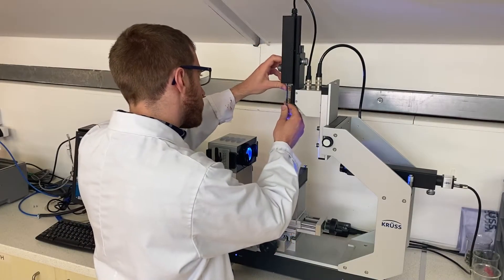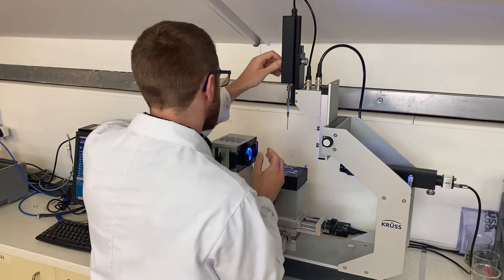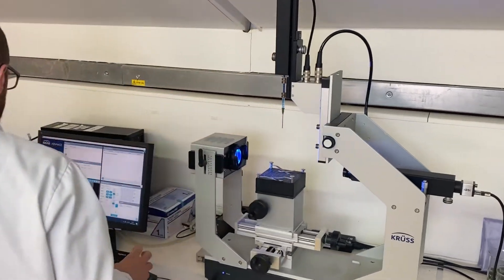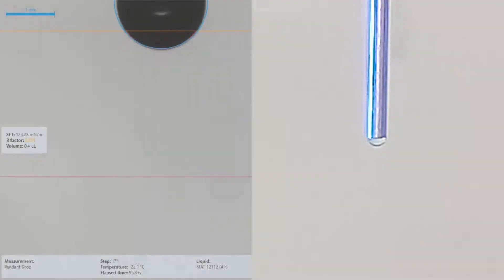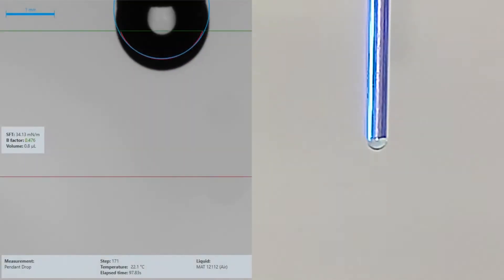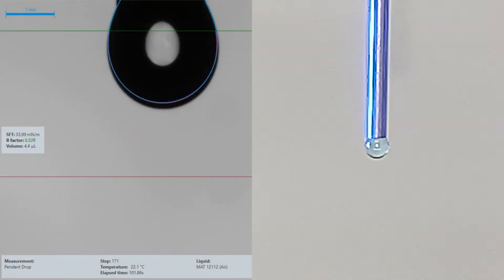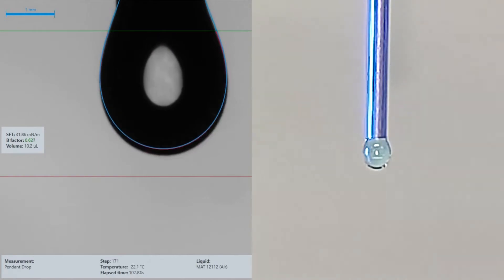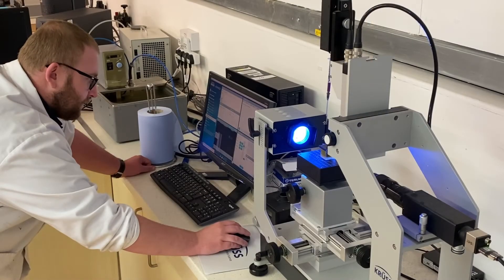Pendant Drop - Measuring surface tension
Pendant drop analysis measures the shape of a liquid drop suspended from the end of a tube in air or a lower density liquid.

The shape of the hanging drop of liquid is the result of the competing forces of gravity, trying to pull the drop into a pear shape, and surface tension, trying to maintain a sphere. By analysis of the resulting drop shape, surface tension and interfacial tension can be calculated.